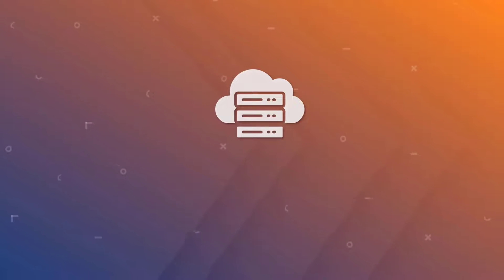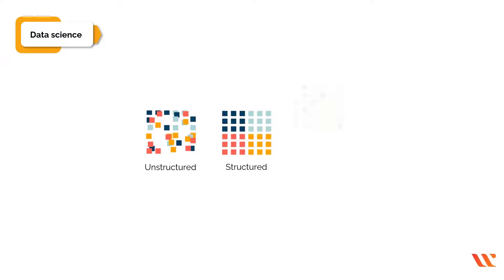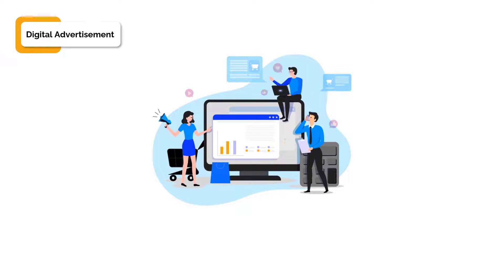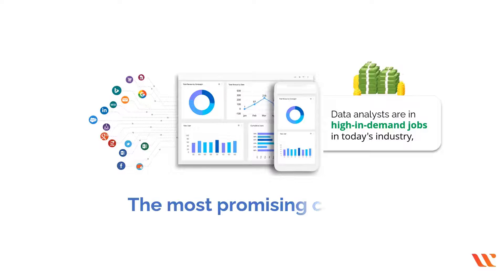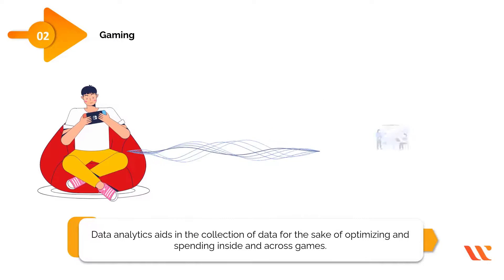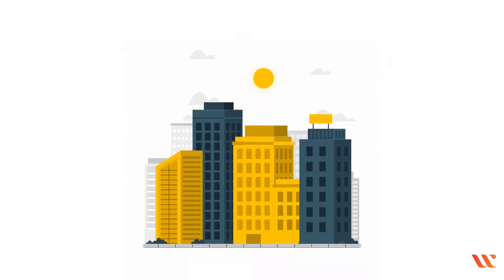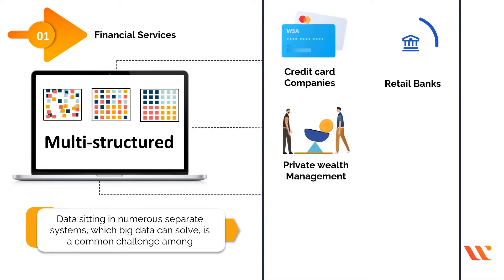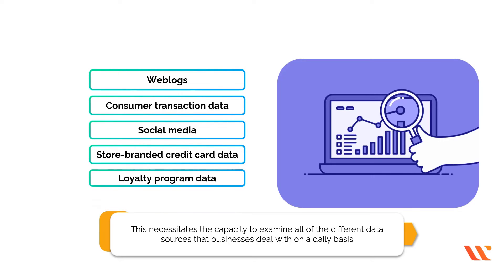Data Science v/s Data Analytics v/s Big Data - What’s the difference? | Whizlabs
Data Science v/s Data Analytics v/s Big Data- Let’s understand the difference between these three terms in this Whizlabs video.

Data is ruling the world, irrespective of the industry it caters to. Although the three terms are related to each other, in this video, you will get to know the difference between them i.e. Data Science vs Big Data vs Data Analytics.

👉 Below are the topics we have covered:
1. What is Data Science?
2. Career in Data Science
3. Application of Data Science
4. What is Data Analytics?
5. Career in Data Analytics
6. Application of Data Analytics
7. What is Big Data?
8. Career in Big Data
9. Application of Big Data